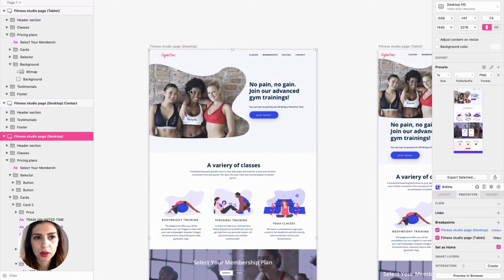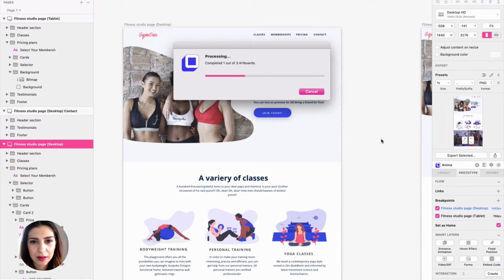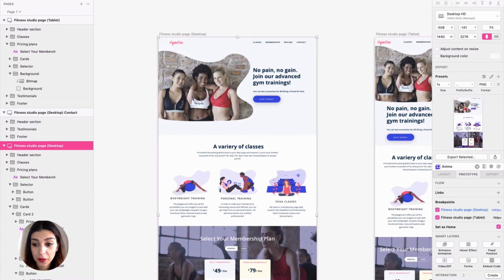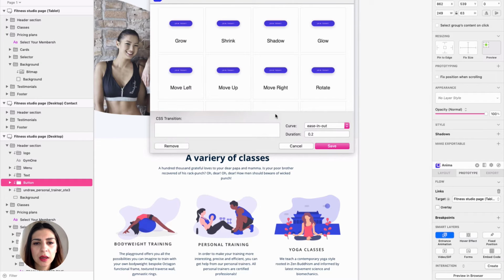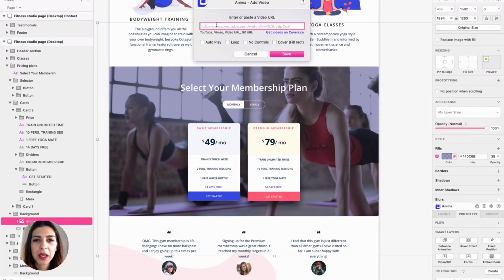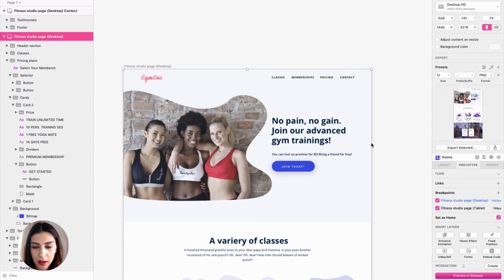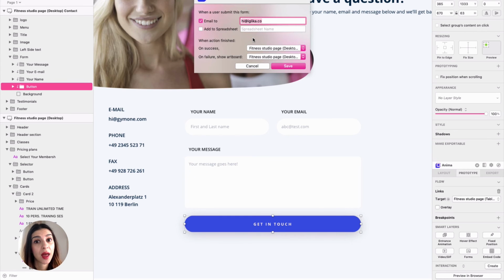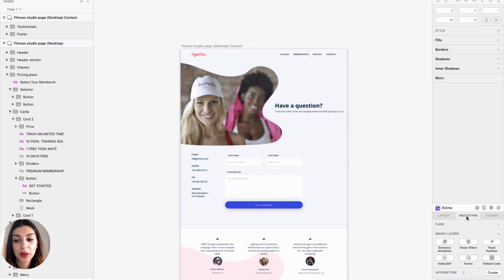Anima tutorial | Create interactive prototypes using Anima-Part 2 (Smart Layers)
Learn how to create high-fidelity, interactive prototypes using the Anima plugin right inside Sketch! Wow your customers and impress your stakeholders by showing them realistic prototypes that don’t require a single line of code.

This video is part 3 of the series “Create an interactive prototype with Anima and Sketch”
In this video, we are exploring the Smart Layers section.

If you have any question, post them down in the comments below 

♦️Download the sample Sketch file used in this video here:♦️

♦️ABOUT ME ♦️

Hey, I am Iglika-nice to see you here  I am a self-taught  UX/UI designer based in Berlin. Iglika TV is where I help creatives and entrepreneurs learn new skills, grow their business and optimize their time, so they can build the life they deserve!

♦️MORE LINKS♦️

♦️FOLLOWME ON SOCIAL♦️